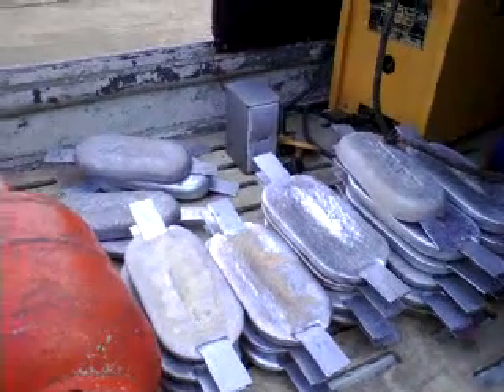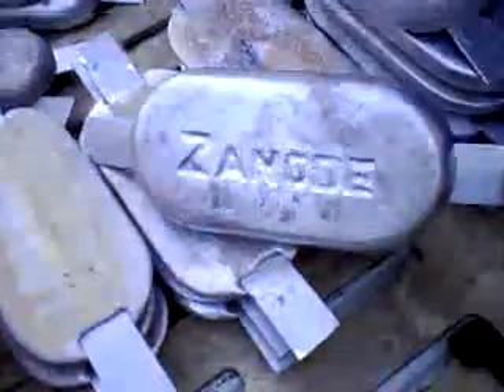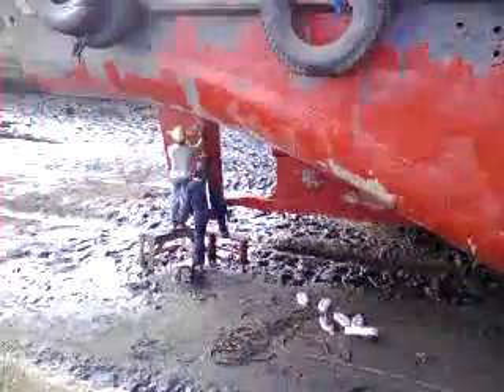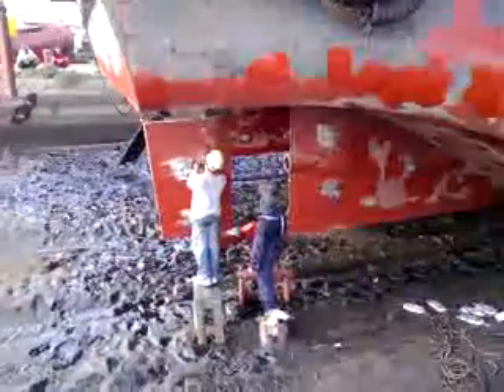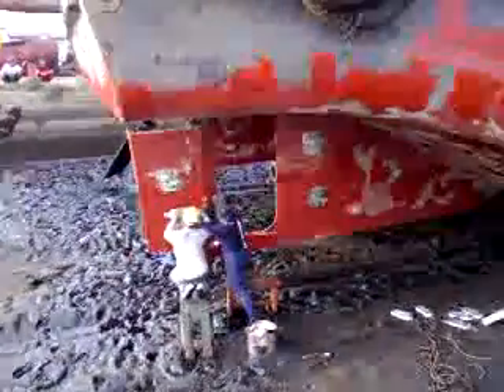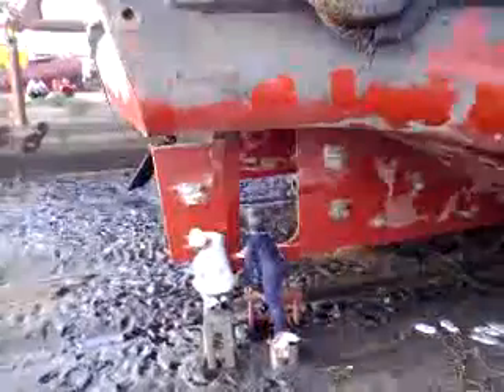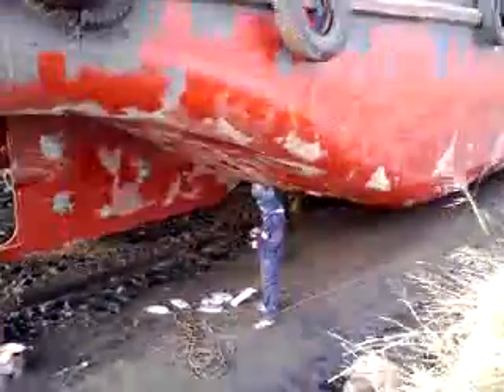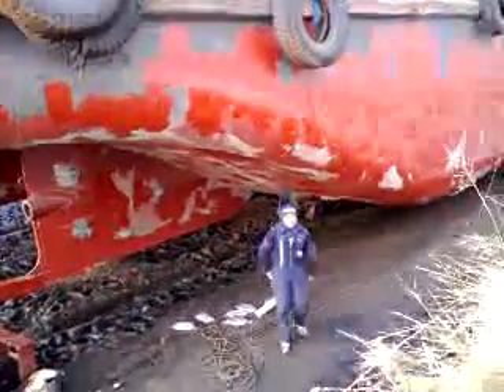Hull Protection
Actual Installation video of PMS&S anodes installed at the hull of the vessel LCT CTP III, dry-dock at Republic Dry-dock in Danao City, Philippines. The purpose this anodes is to protect the hull steel plate from corrosion.